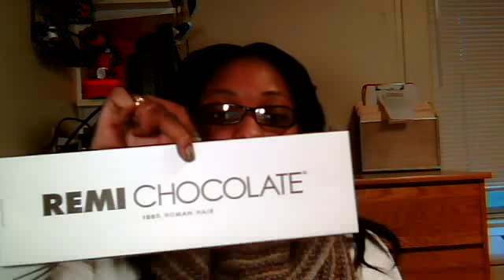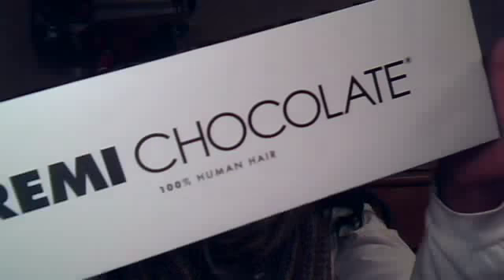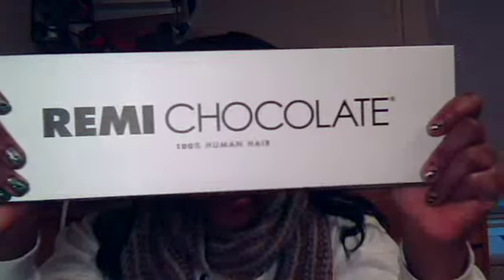Remi Chocolate Hair (1 month review)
A few things that I've noticed about this hair so far.

Its on a U-Part wig, using a dome cap from sally's beauty supply.  ENJOY :)